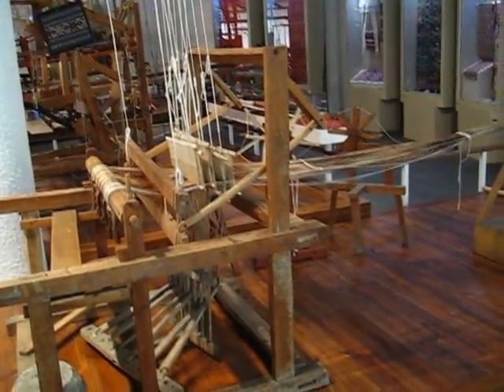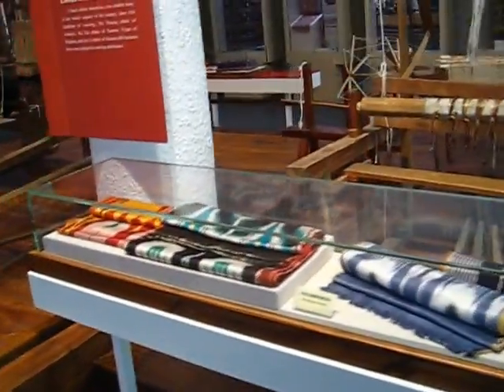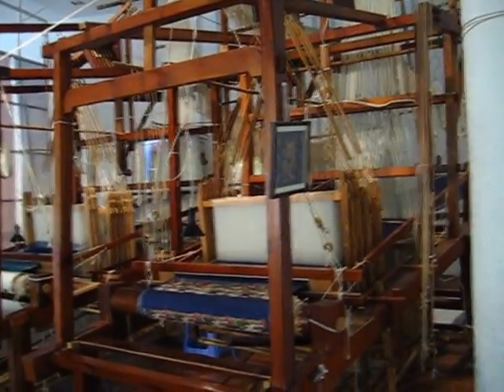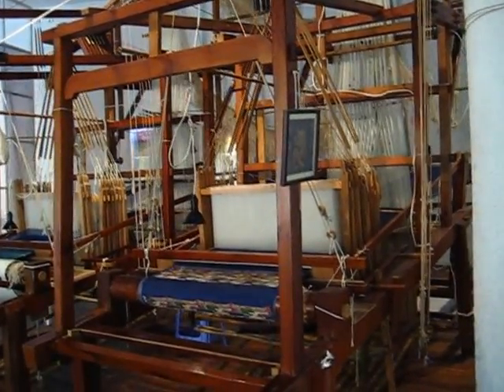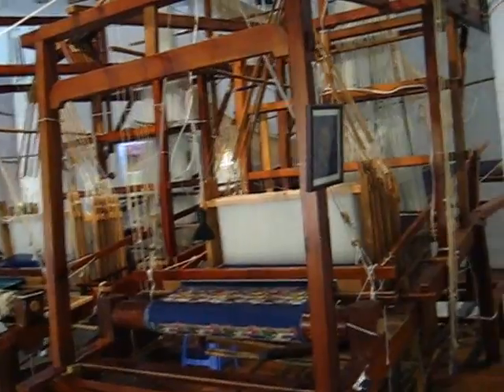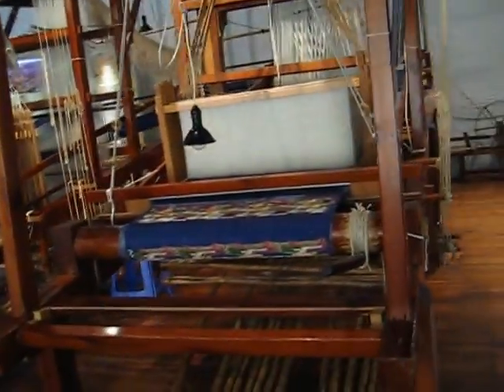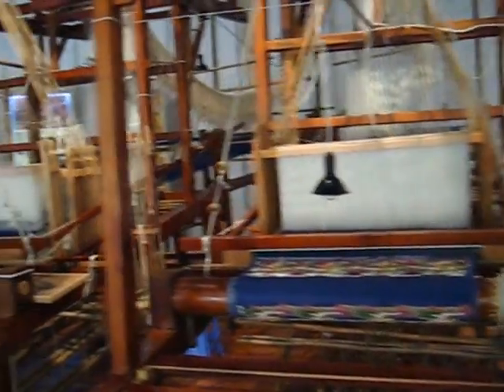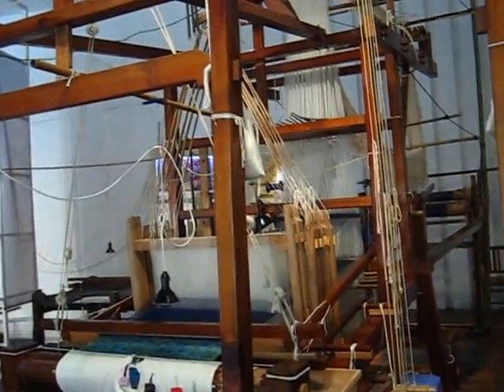Hangzhou - Silk Museum - 33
Silk making equipment.